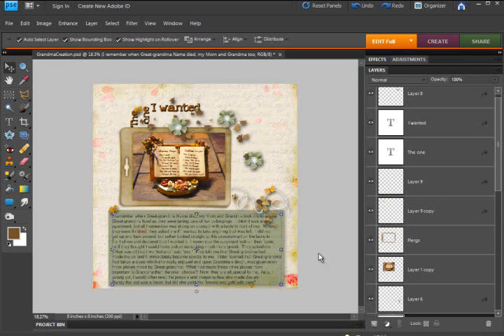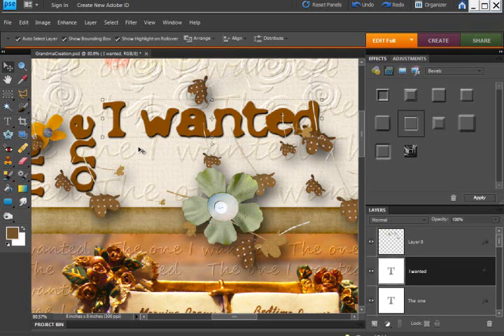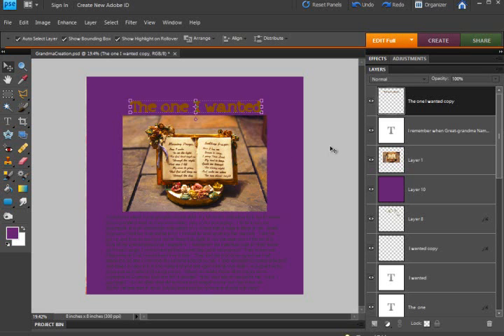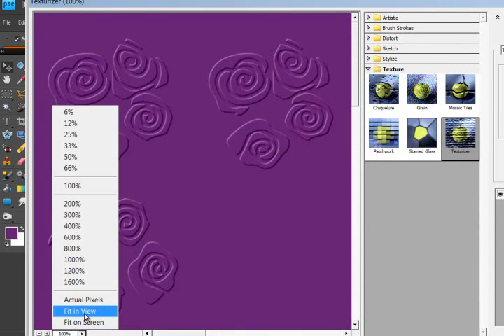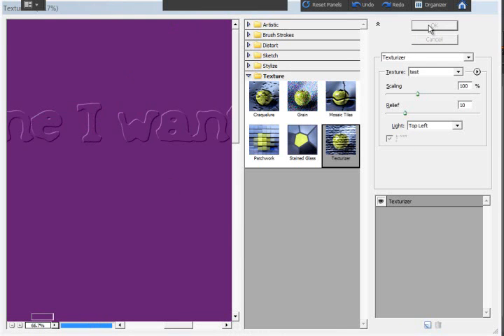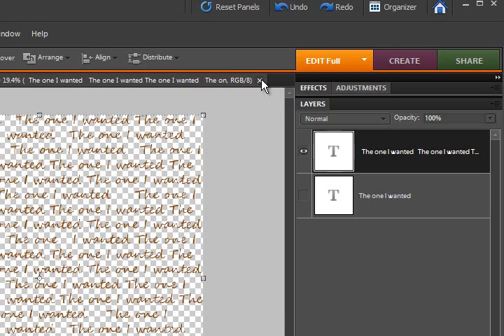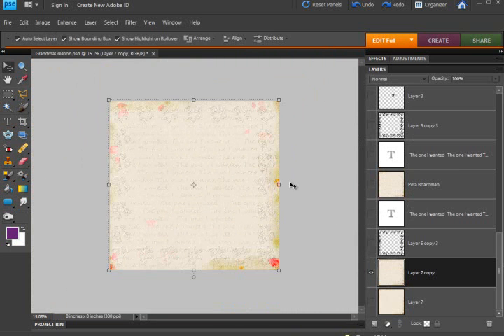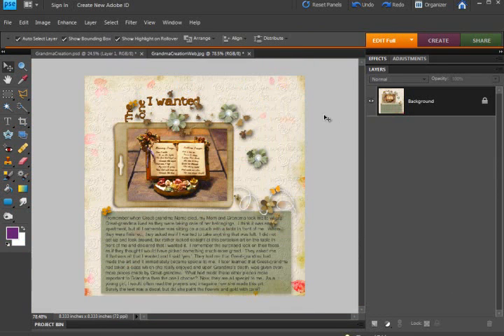Digital Scrapbooking: Embossing Background Tutorial